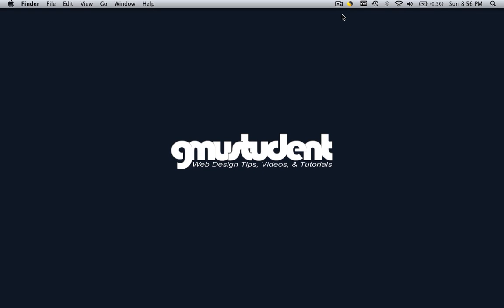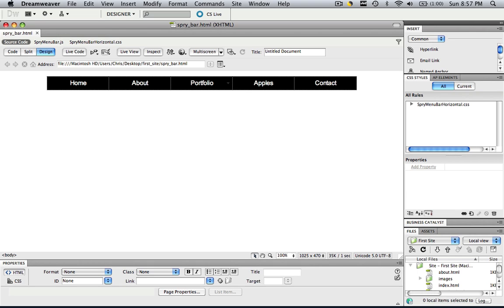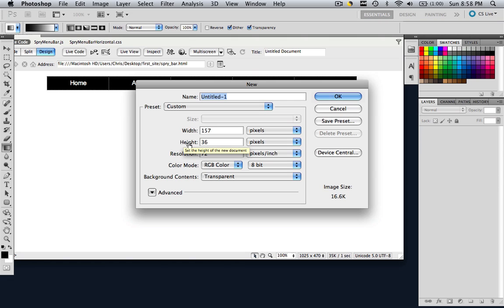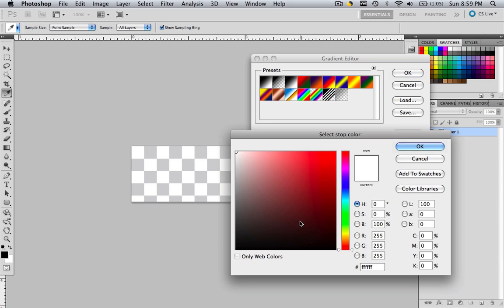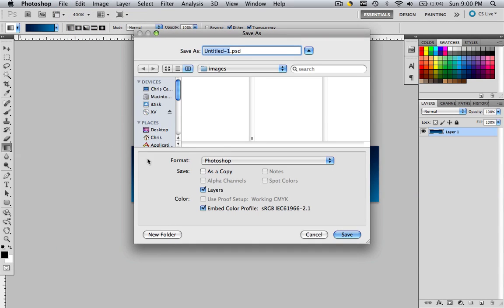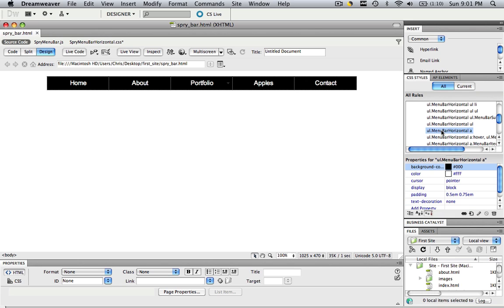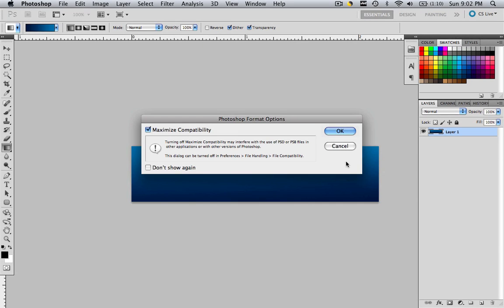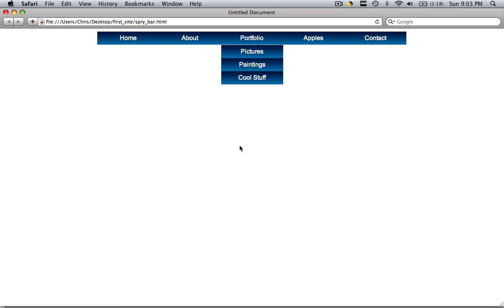Dreamweaver - Spry 07 - Gradient Background and Hover for Spry Menu Bar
- In this dreamweaver tutorial we are going to learn how to make a gradient fill for your spry menu bar. And make a gradient for your the hover.